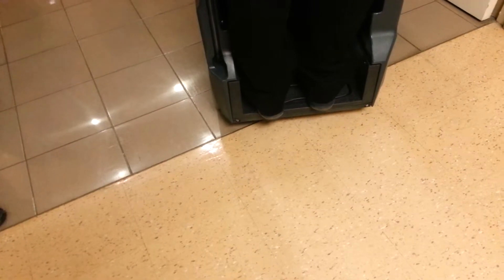Waxie training with Advance SC1500R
Stripping some floor finish with water and 3M SPP pads